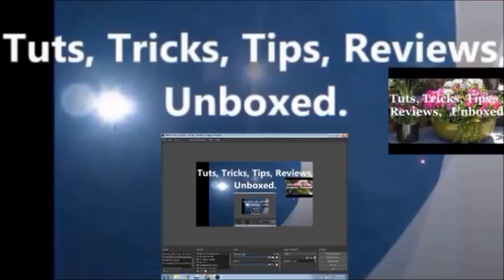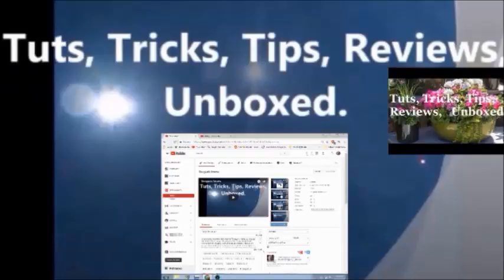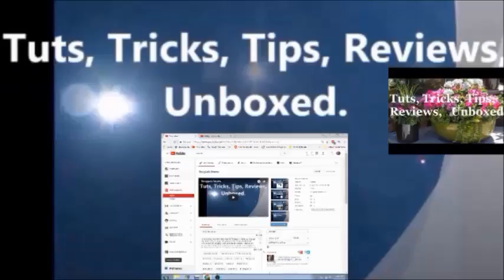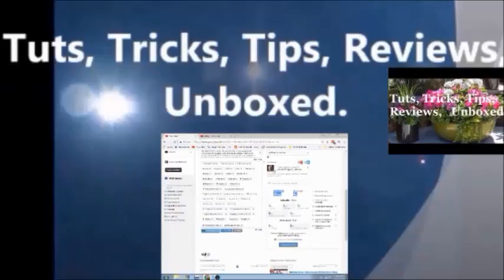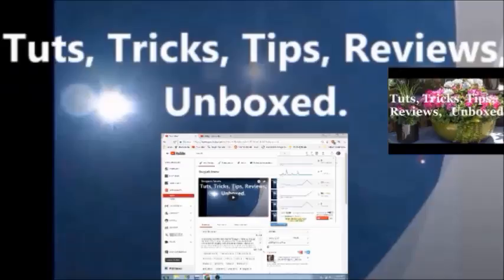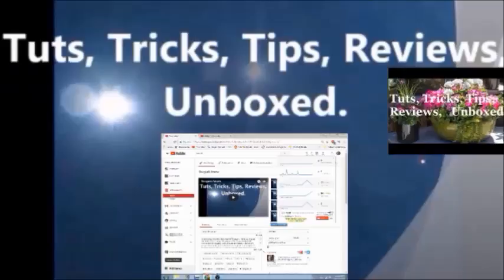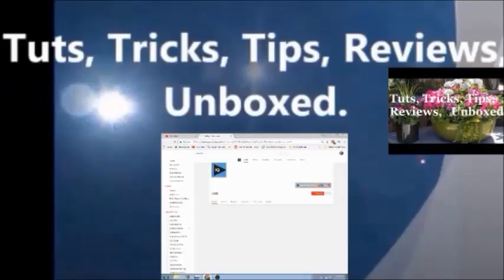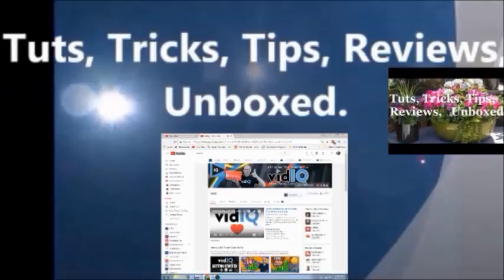VidIQ Review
In this video we do a review for VidIQ an application used with Youtube in order to make better tags, setting up your videos with Subtitles, Closed Captions, and more. In this episode I go through those added perks that VidIQ offers and I also include the channel they have and what it is like. I hope you ejoy the video.